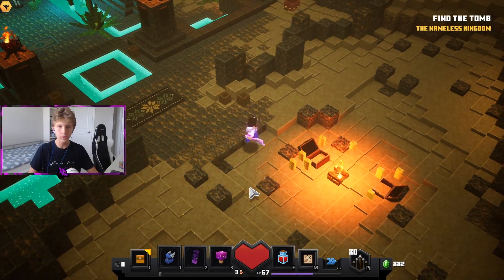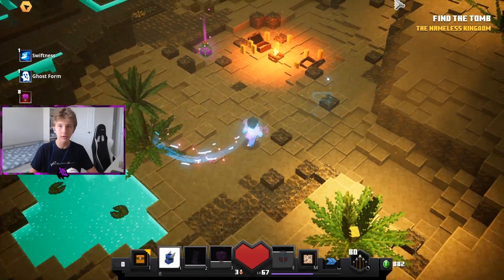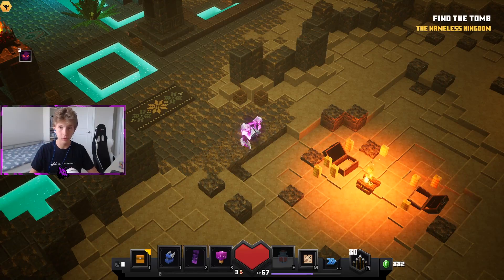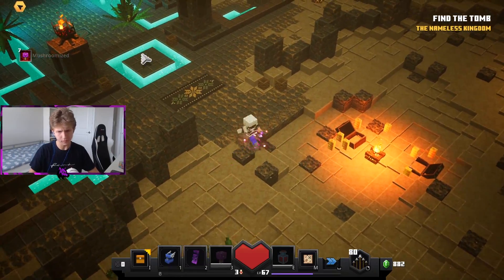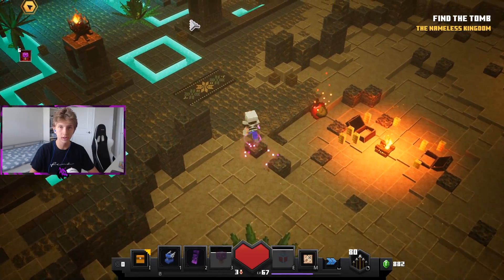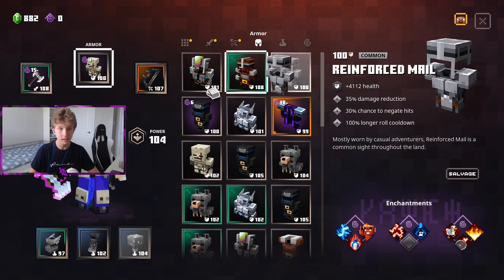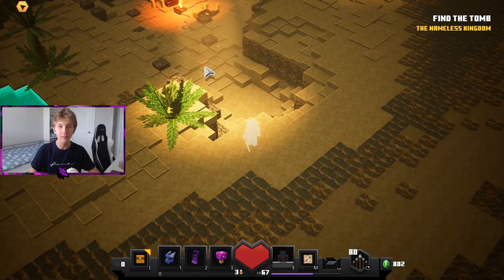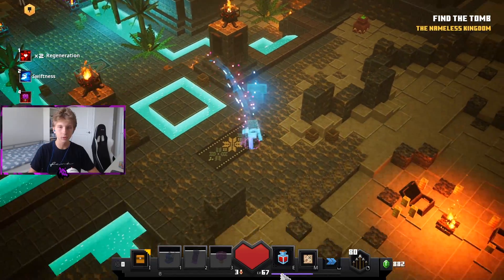How to Fix The Movement Bug in Minecraft Dungeons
Here is why the movement bug happens, and also here is how to fix, and prevent it from happening to you

Microphone: Blue Snowball iCE
Headset: Astro A40TR + MixAmp Pro
Keyboard: Corsair K70 RGB Cherry MX Red Switches